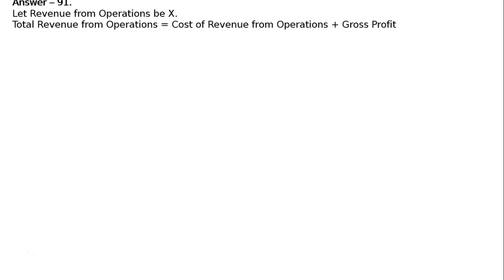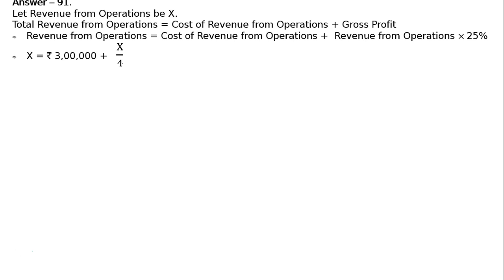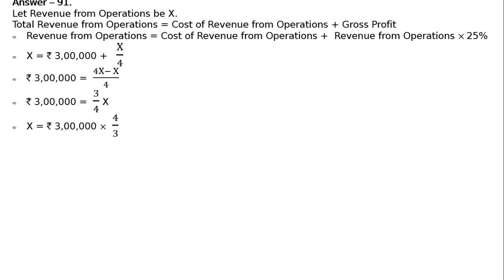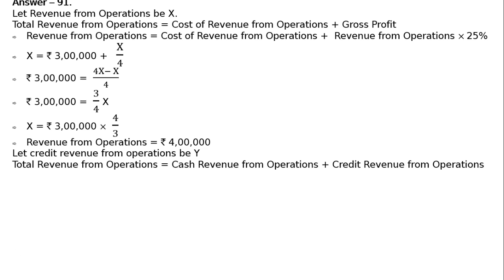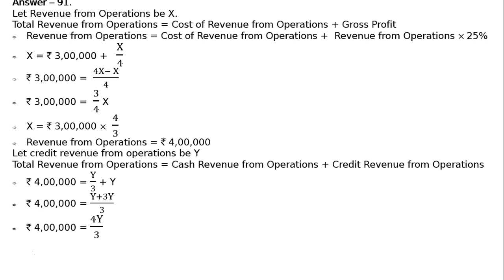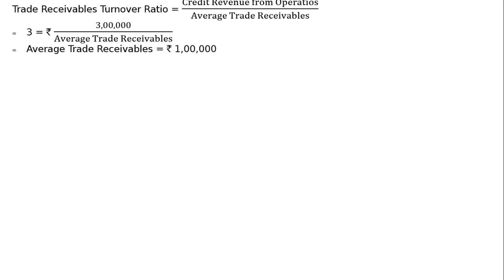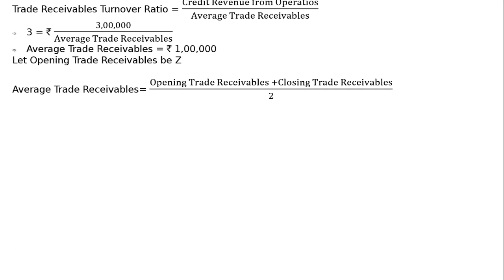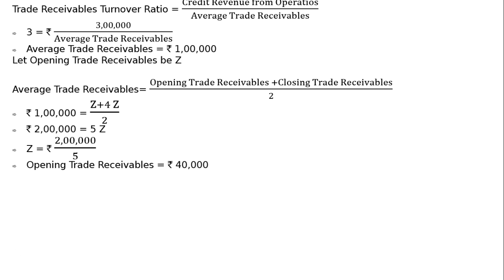Accounting Ratios Q108 | Class 12 | Accountancy | Ray Academy